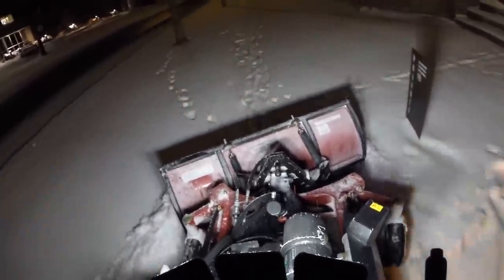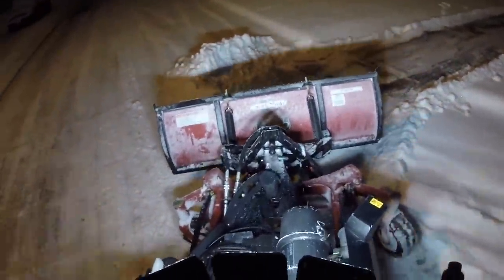Toro Grandstand Multiforce In Action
Just a short walk-around of the machine. Also plowing 5" on walk / small lot.

Toro Grandstand Multiforce
- 60" Turboforce Deck
- 5' Boss blade.
- Snow Tires (filled w/ antifreeze)